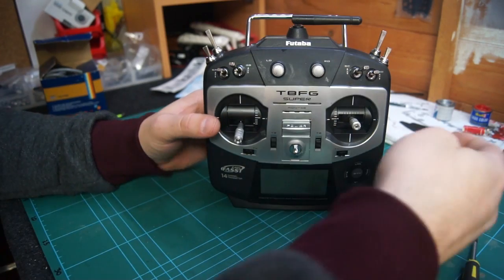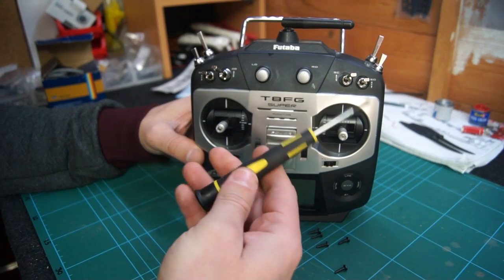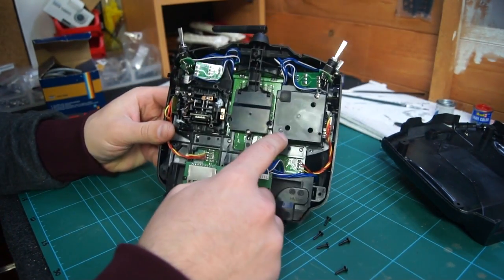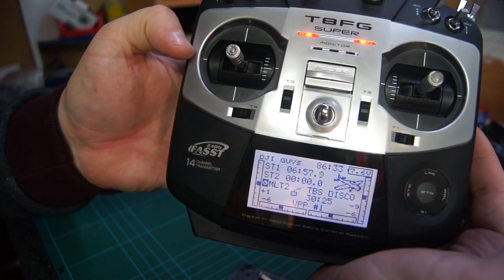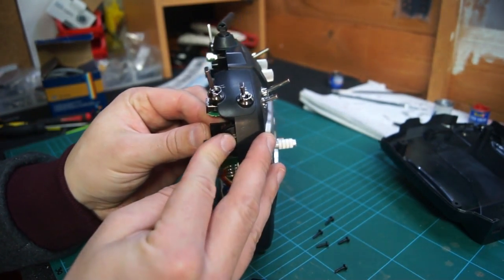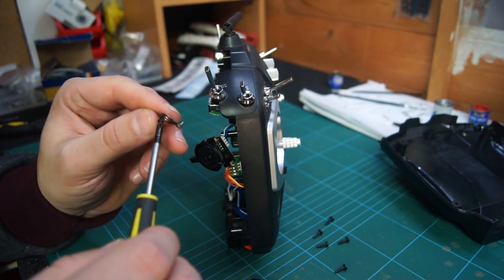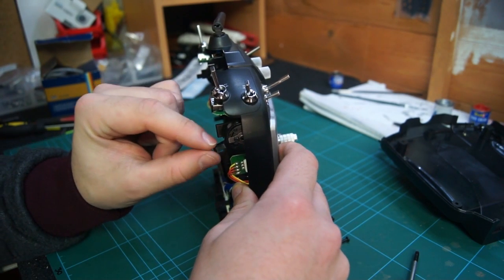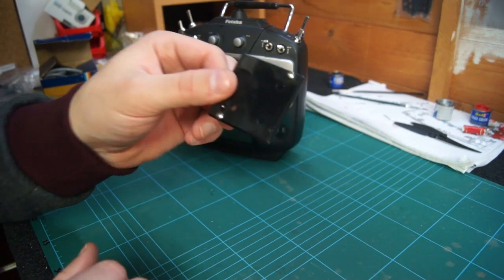Futaba Self Centering Throttle Mod & Smooth Sliders - That HPI Guy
Hey guys here is how to modify your Futaba radio so that the throttle stays at 50%, this means if you let go of the sticks you're multirotor will just go into a hover(if using any DJI Flight controller), this makes it extremly handy when you are busy operating a gimbal, and the great thing is its free and easy to reverse.